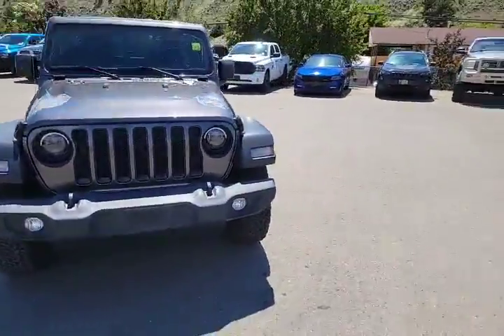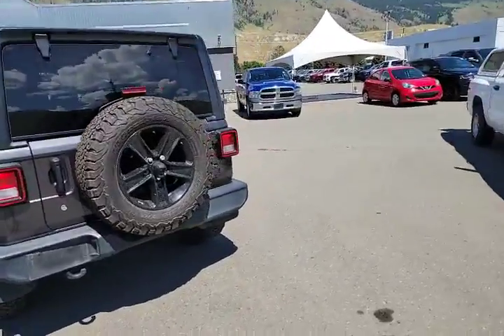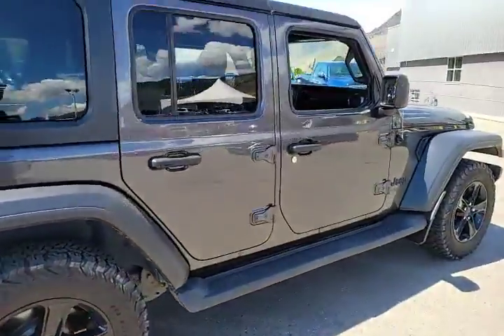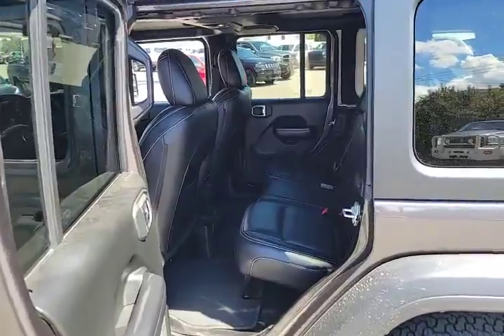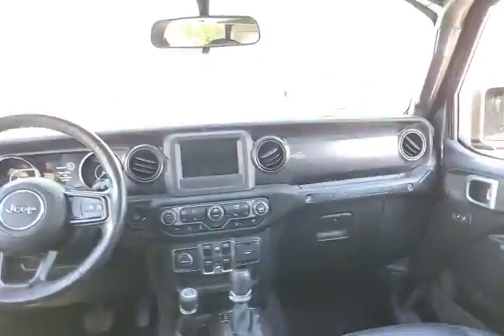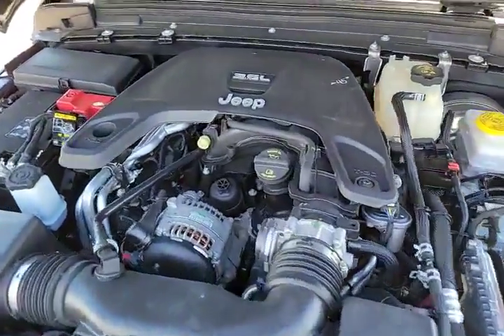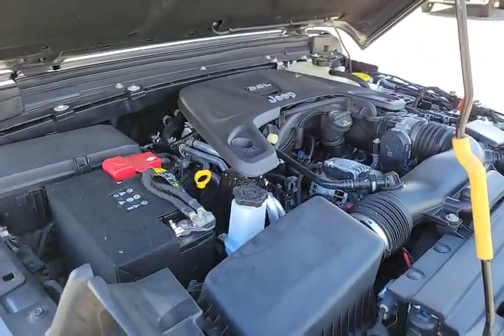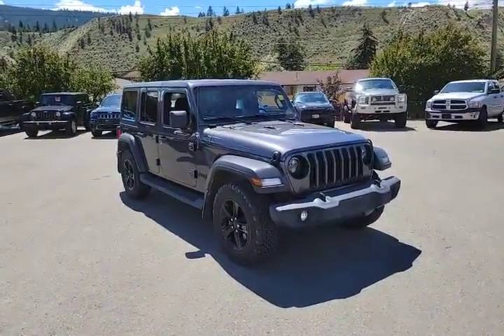RL6427A - 19' WRANGLER SPORT ALTITUDE -